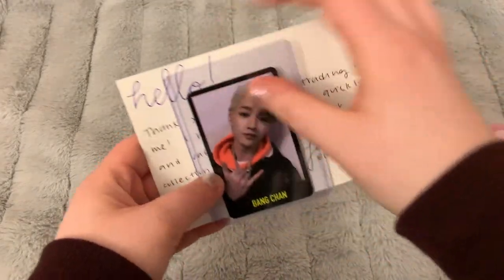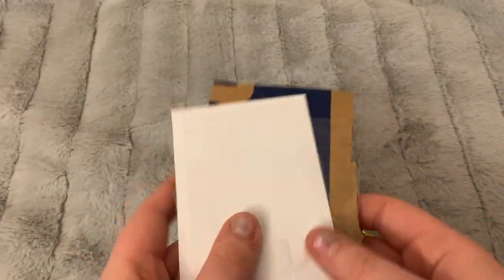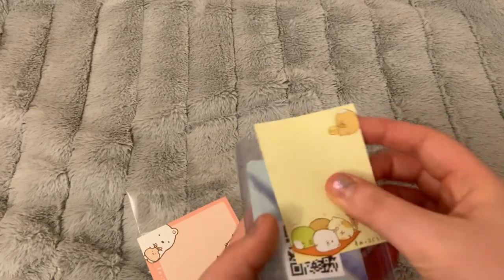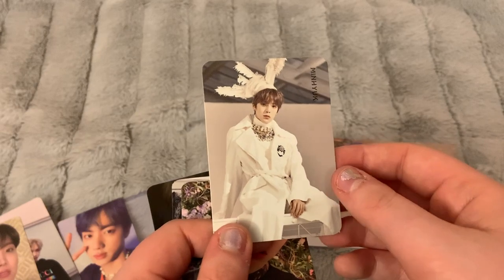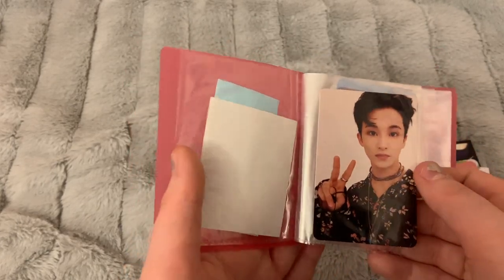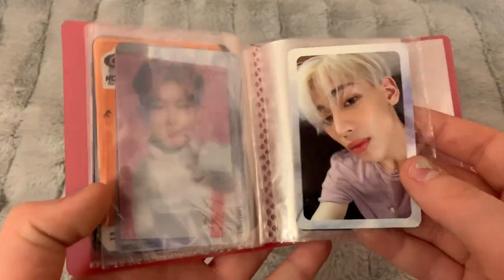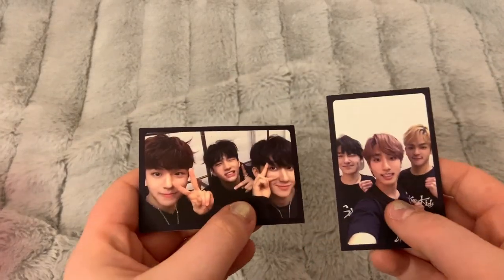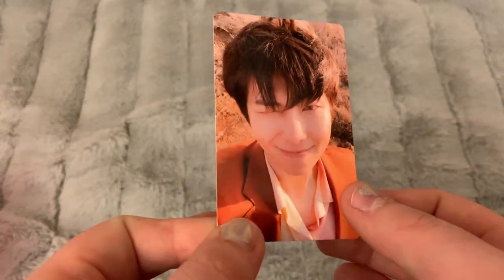Huge K-pop Photocard Haul & Photocards I’m Trading/Selling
hi everyone! I’m back with another haul! This is mostly photo cards and trades but I wanted to film this and post it because I will be posting my BTS Persona haul soon!
As you can guess by my channel name, this is going to be a mix of journals and k-pop content. To see hints about future videos, click the ‘about’ tab on my profile!
All Photocards bought/traded from Facebook, Instagram or eBay!

I have a lot of photocards up for trade!